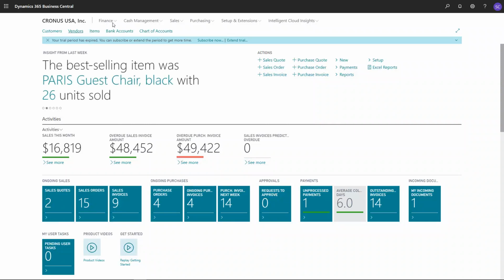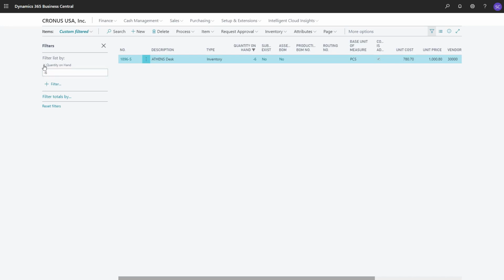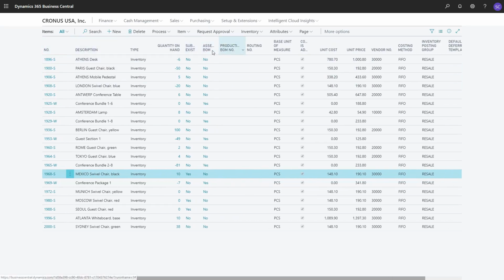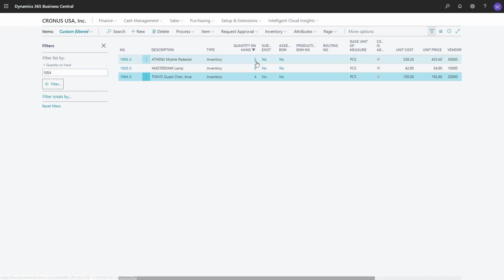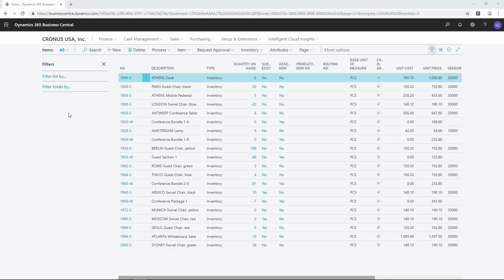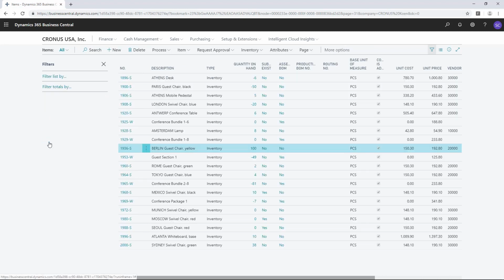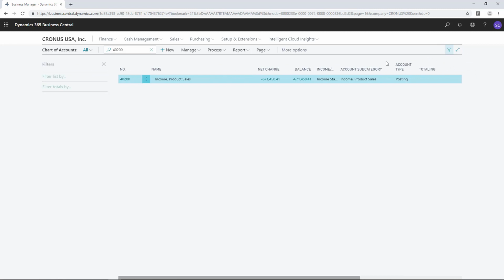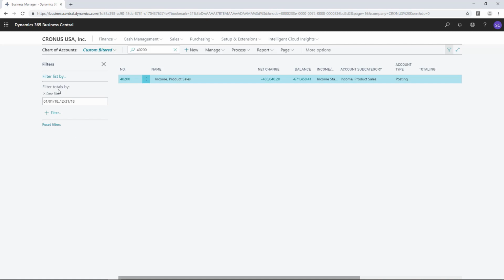Dynamics 365 Business Central - How to Filter Data